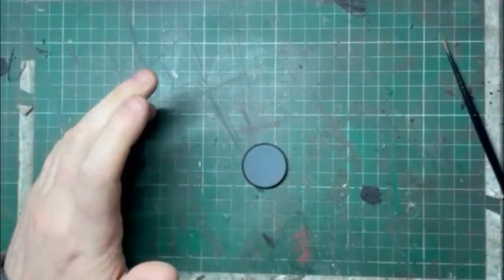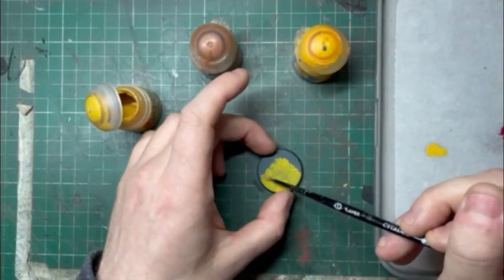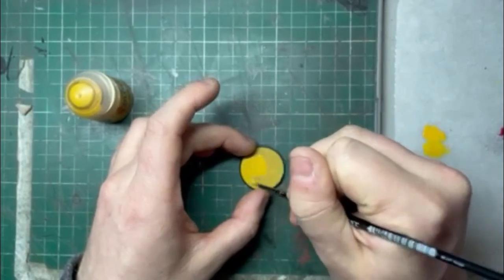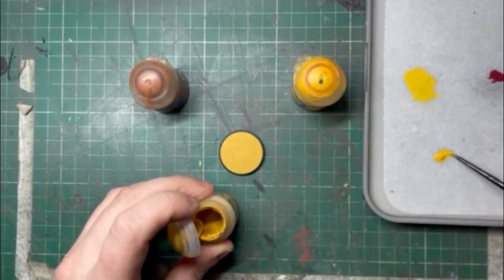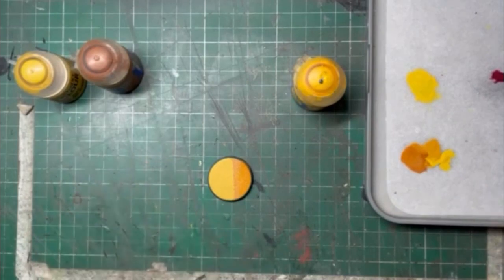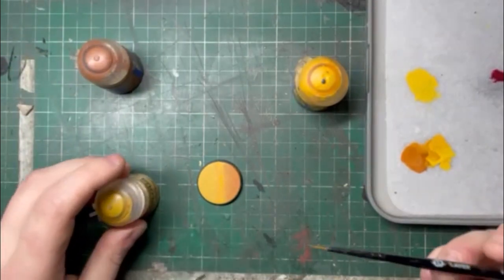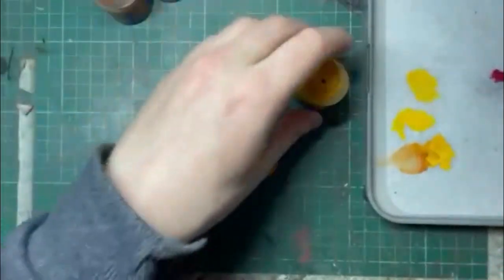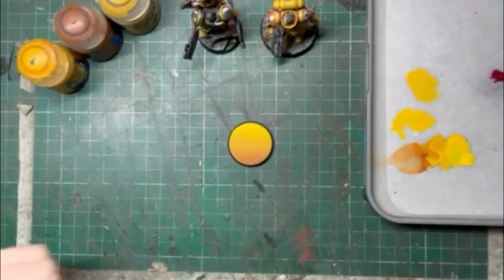Painting Yellow - how to get a smooth basecoat and creamy blends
In this video i show you how i get smooth basecoats of Yellow and then push it further with creamy low-lights and highlights - here i use a wet palette if you don't own one heres the link on how to make one

the colours used in this video are all from the Citadel range and are -
Averland Sunset
Yriel Yellow
Skrag Brown